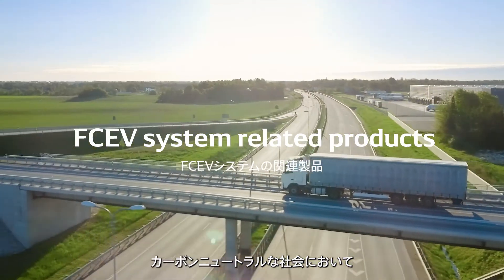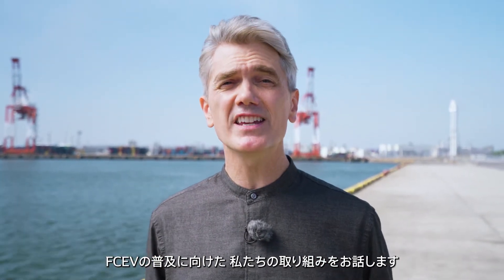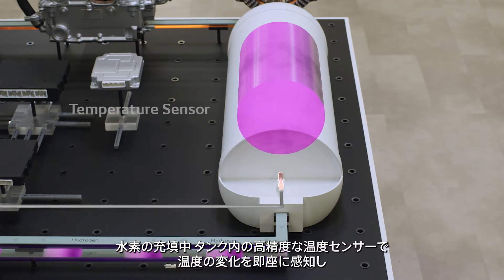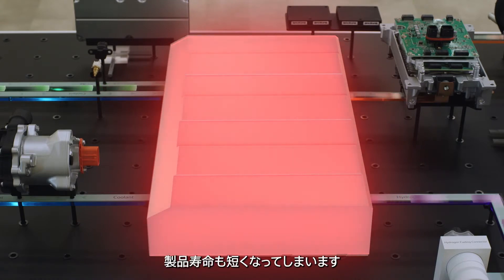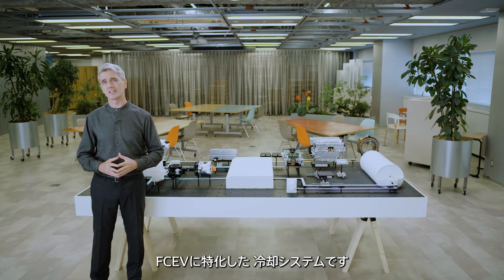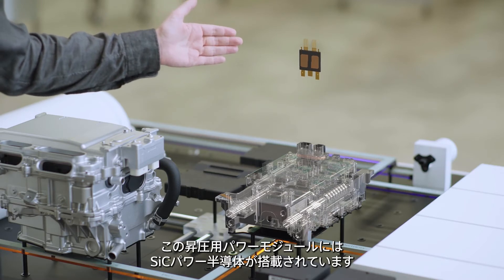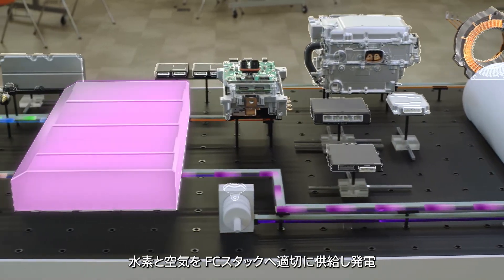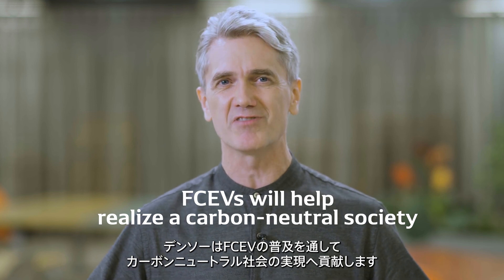FCEVシステムの関連製品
水素燃料で走行する、燃料電池自動車(FCEV)の最新システム・関連製品を紹介します。

0:00 イントロダクション
1:09 水素充填
1:57 サーマル
3:32 エレクトリフィケーション
4:24 統合制御